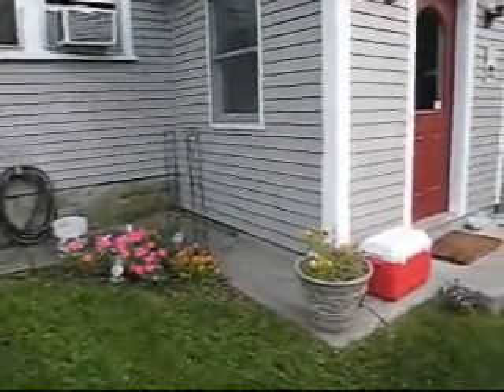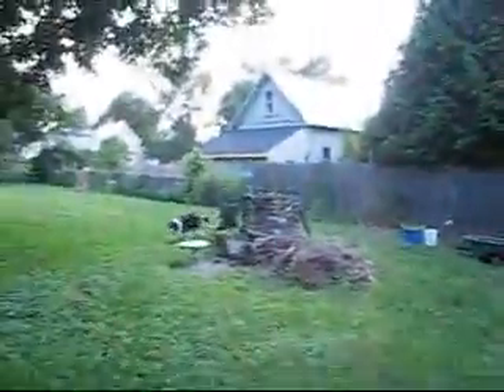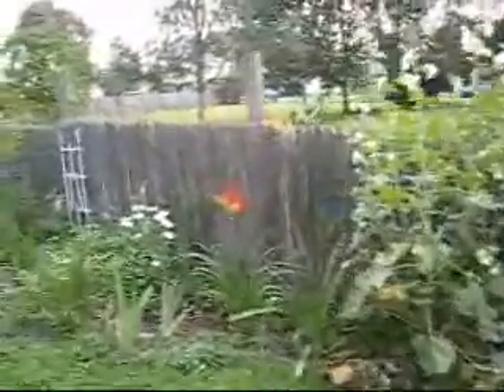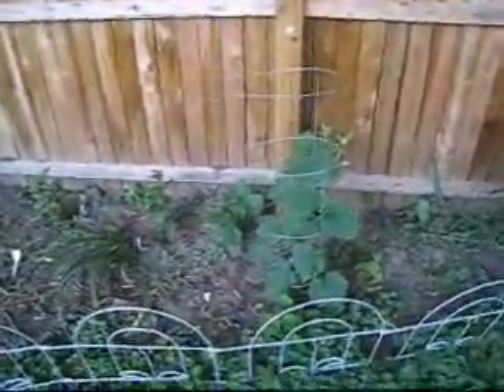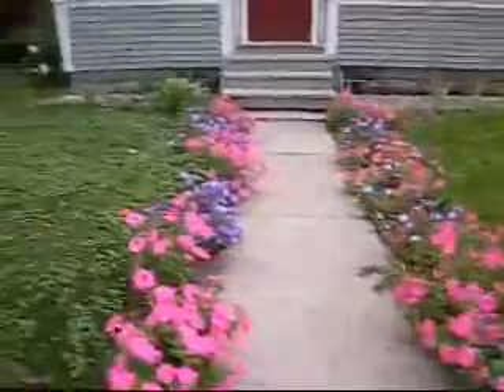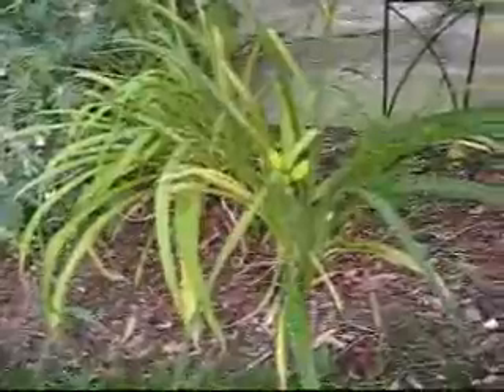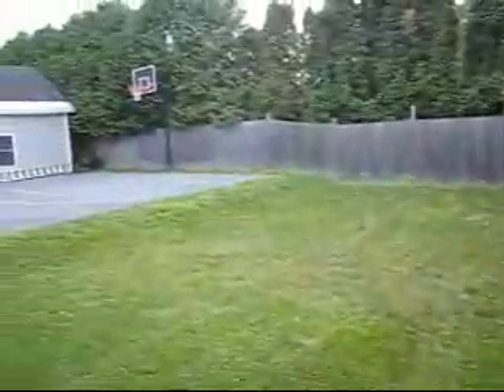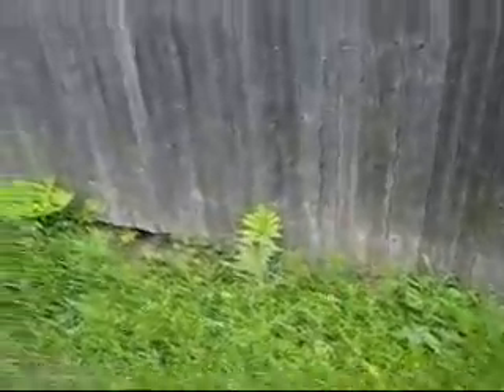Garden Tour - July 2008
Quick tour of the yard.